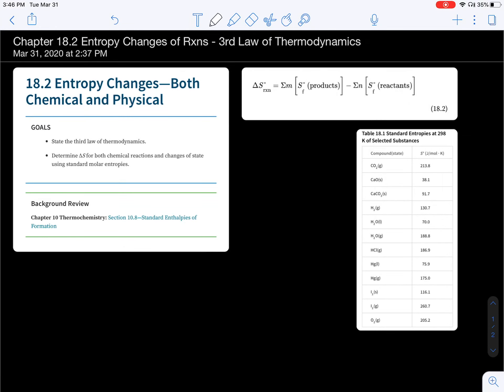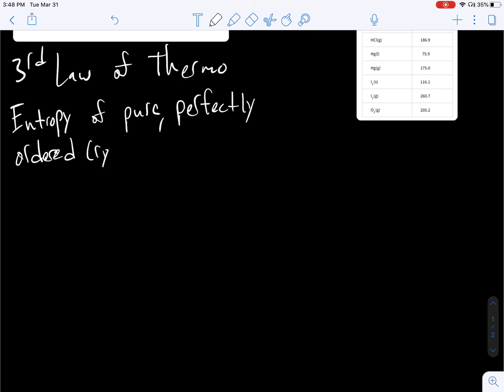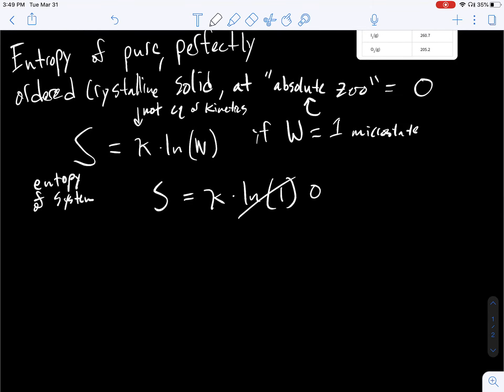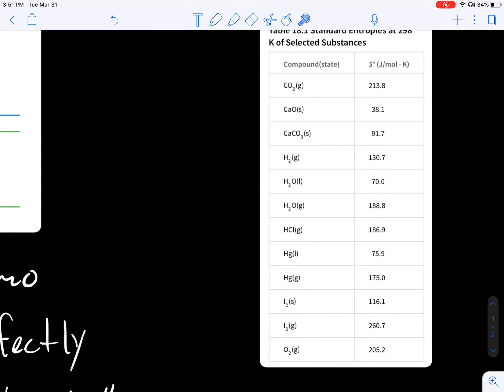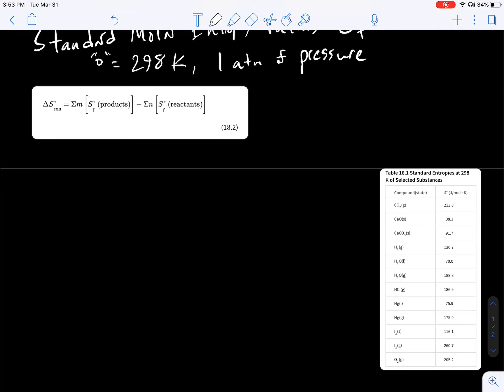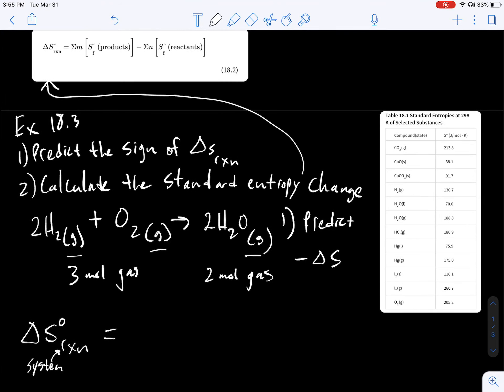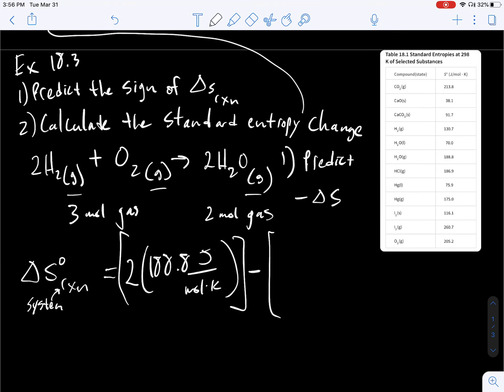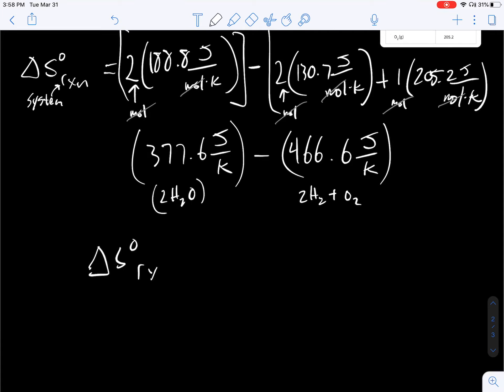CHE 162 Chapter 18.2 Entropy Changes of Rxns - 3rd Law of Thermodynamics